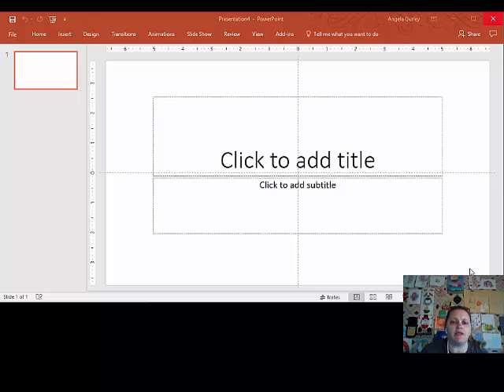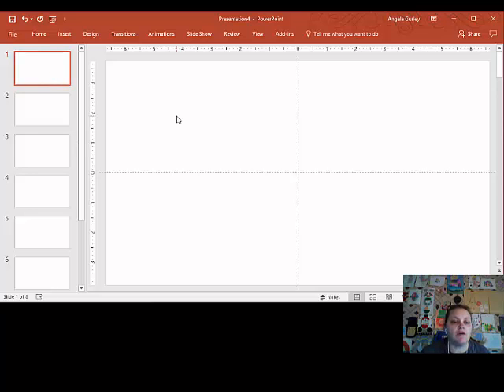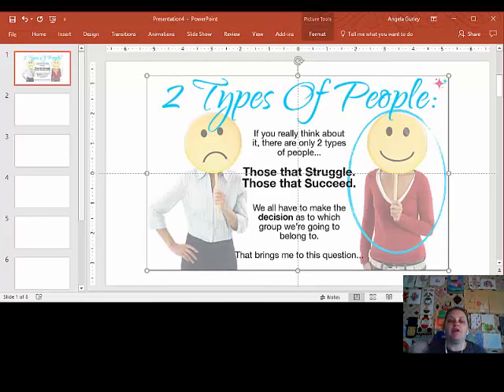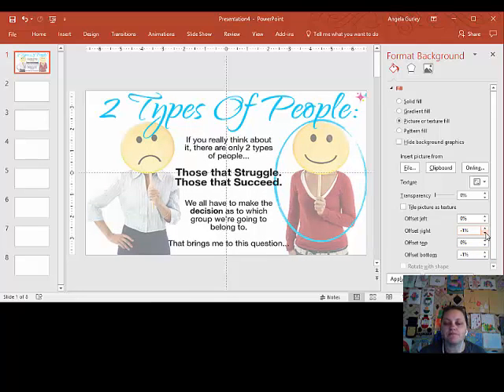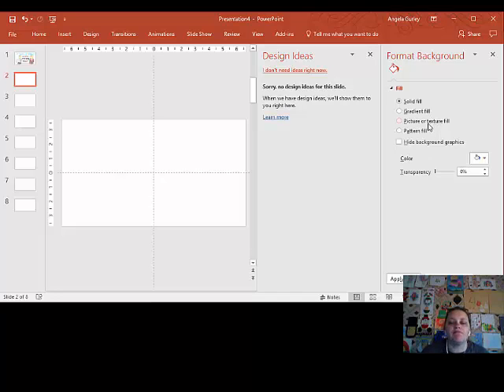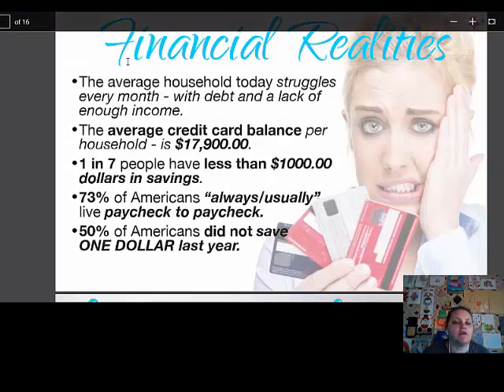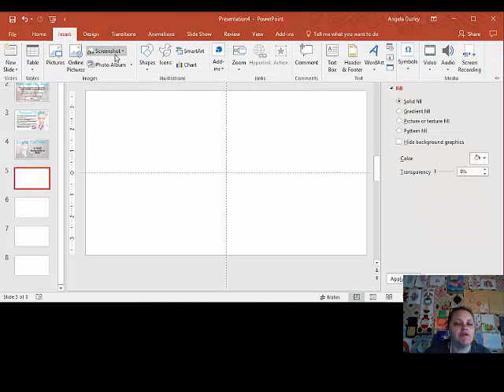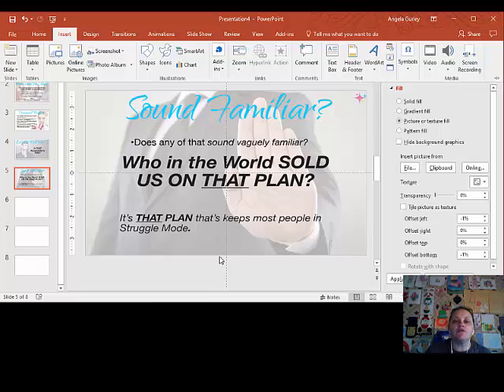Convert PDF to PowerPoint Slides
When given a slides in a pdf format, it can easily be converted into powerpoint slides using the method in the video.